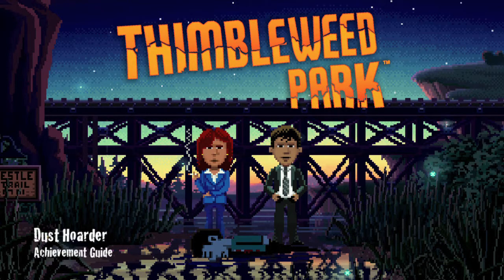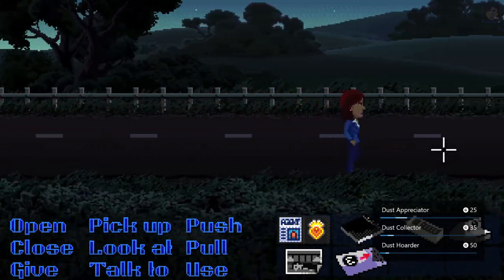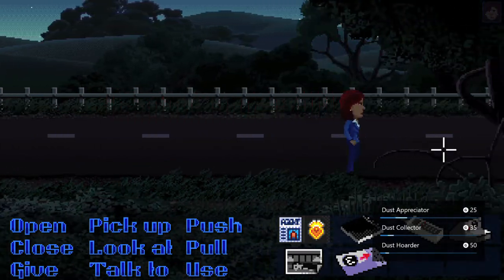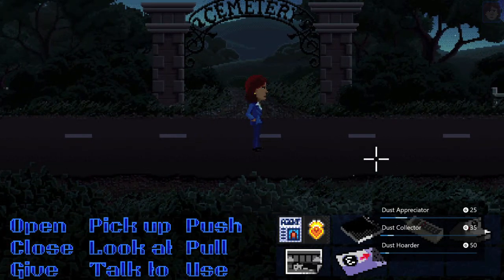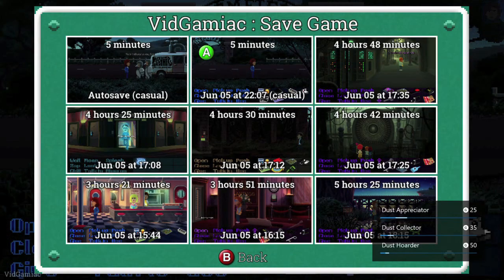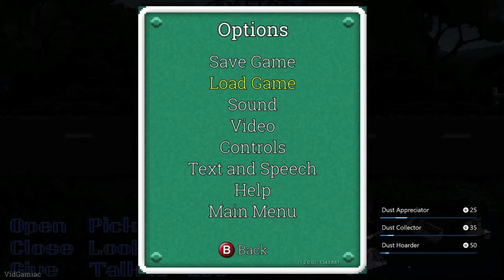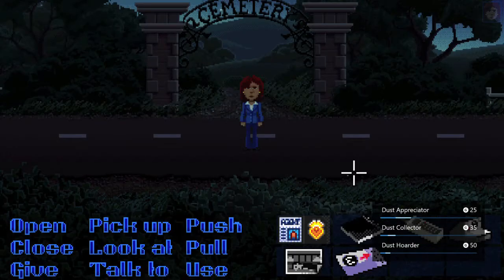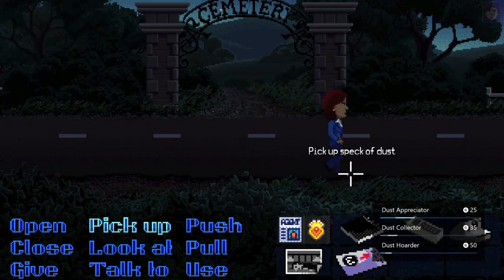Thimbleweed Park - Dust Hoarder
Dust Appreciator - Collect 25 specks of dust.
Dust Collector - Collect 50 specks of dust.
Dust Hoarder - Collect 75 specks of dust.